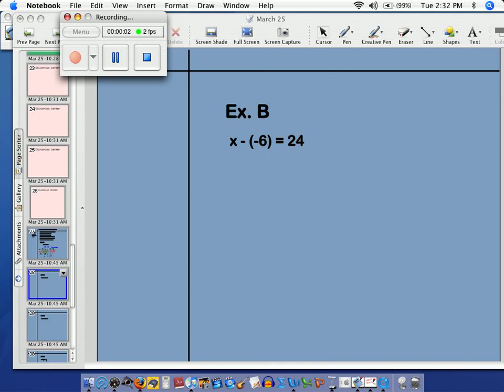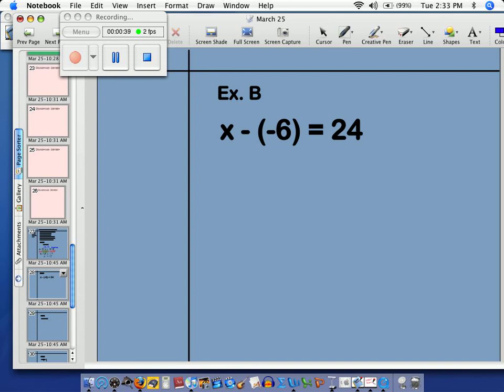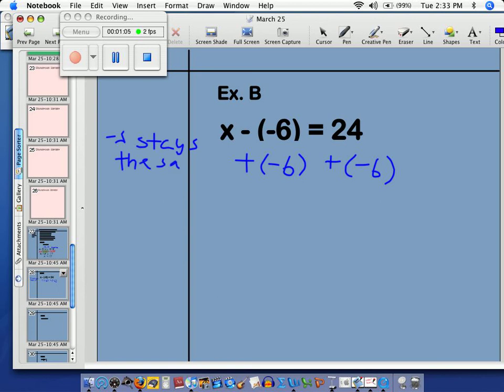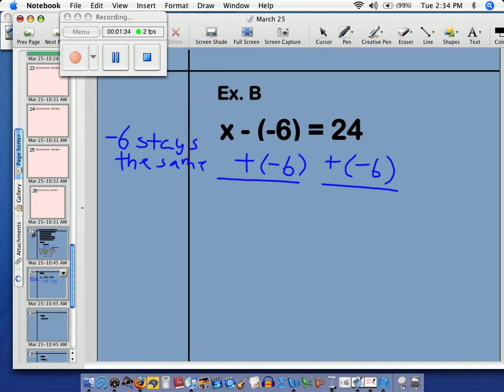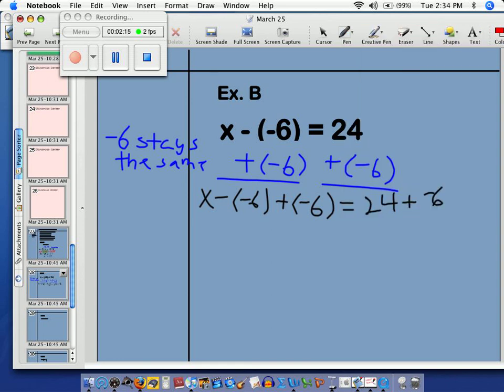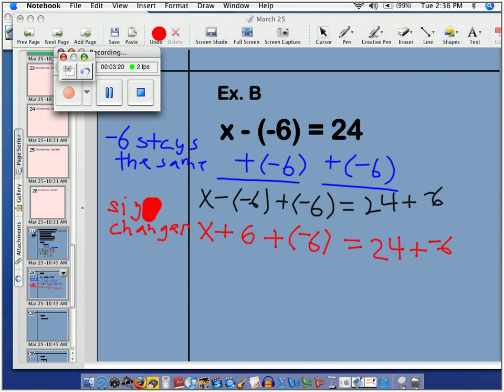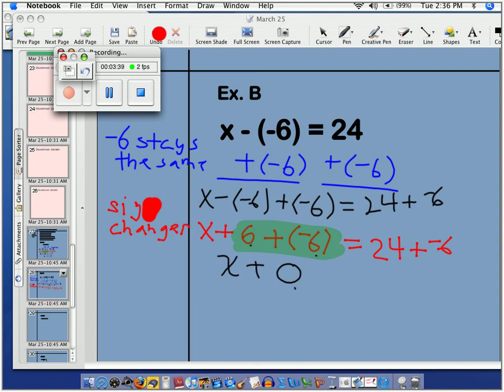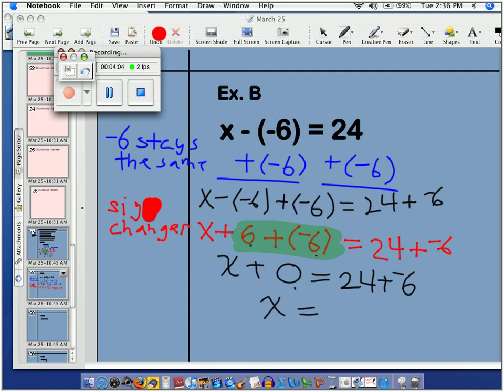March 25 Inverse Operation for Subtraction B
Another example of isolating the variable using the inverse operation of subtraction, addition.